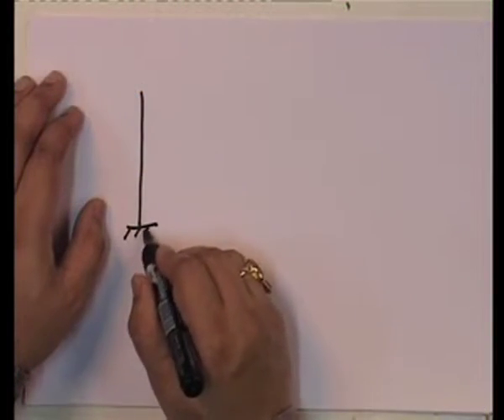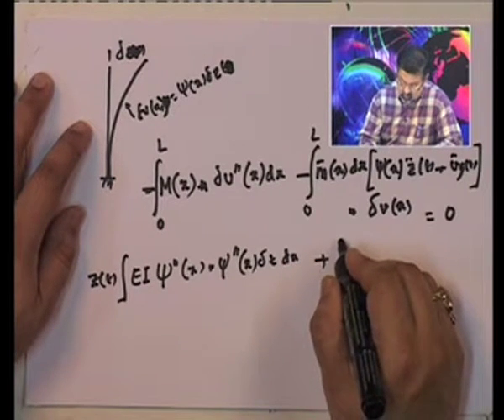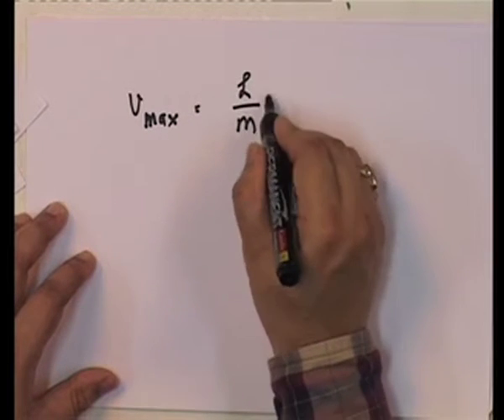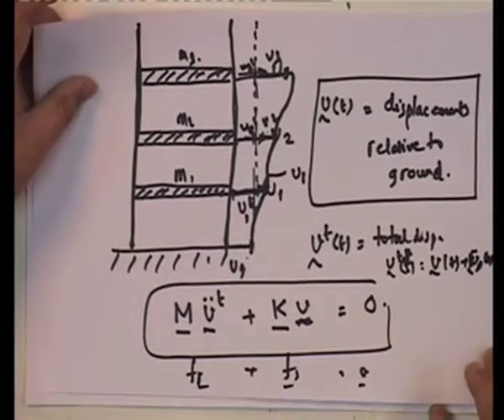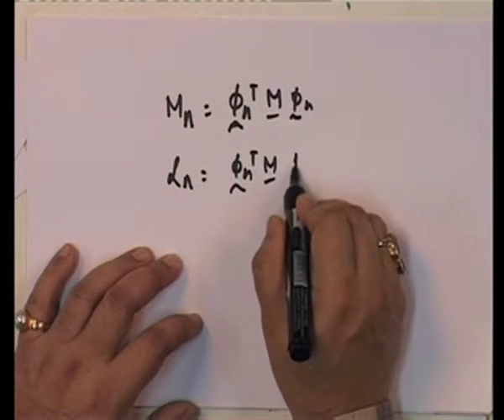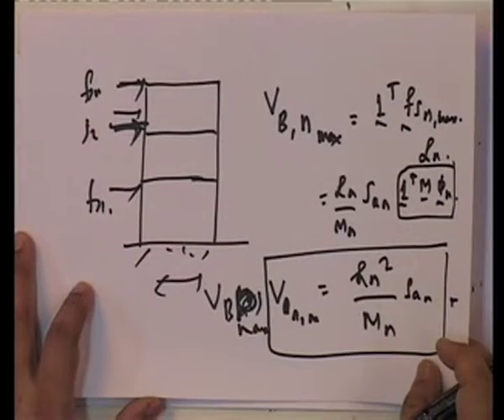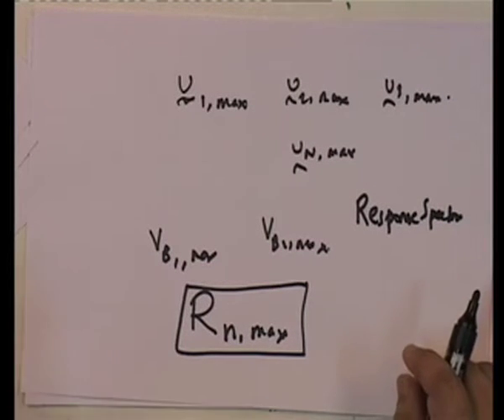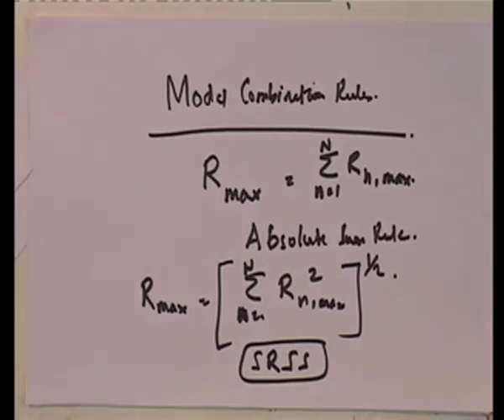L31-Earthquake Response of Multi Degree of Freedom Structures